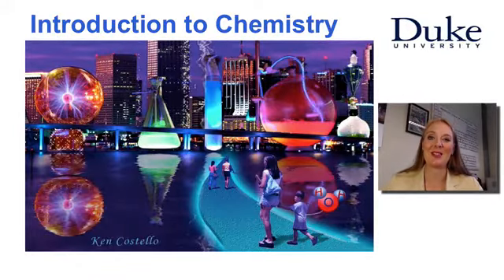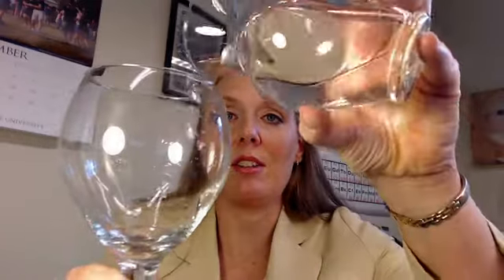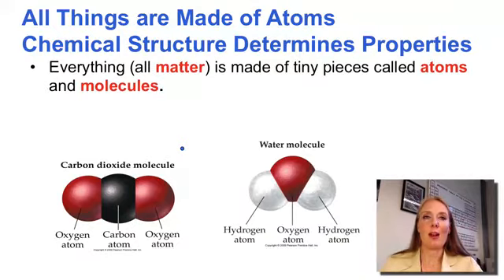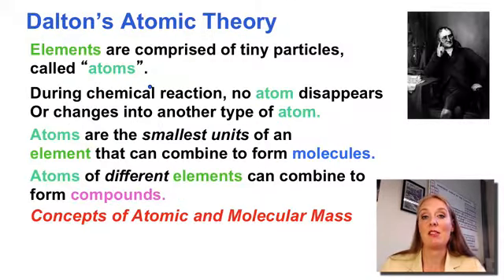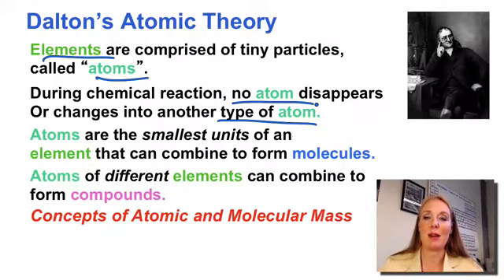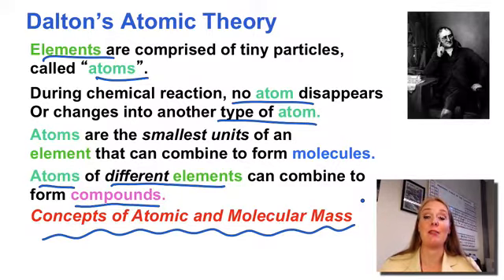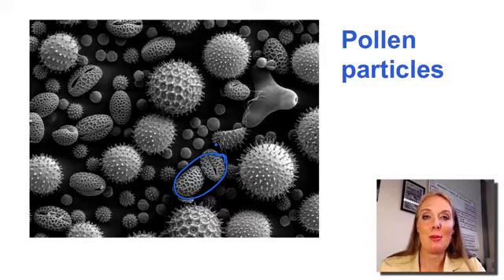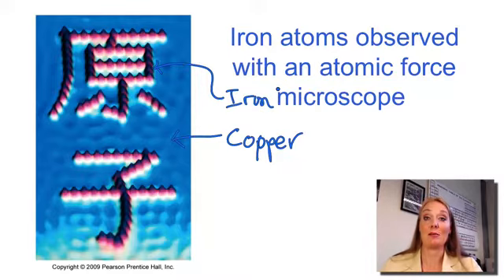Introduction to Chemistry: Reactions and Ratios - Learn Chemistry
This is the best Chemistry course
Introduction to Chemistry:  Reactions and Ratios overview
This is an introductory course for students with limited background in chemistry; basic concepts involved in chemical reactions, stoichiometry, the periodic table, periodic trends, nomenclature, and chemical problem solving will be emphasized with the goal of preparing students for further study in chemistry as needed for many science, health, and policy professions.